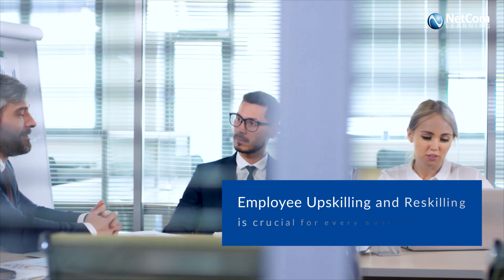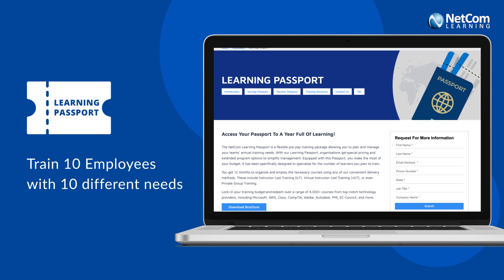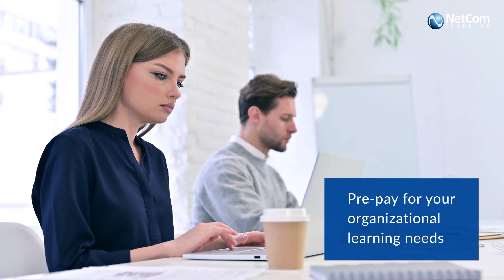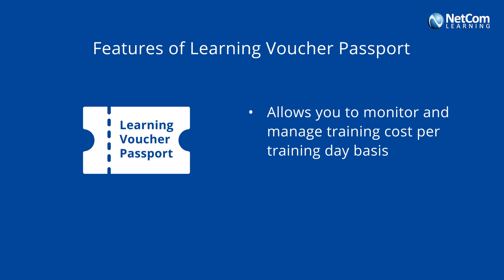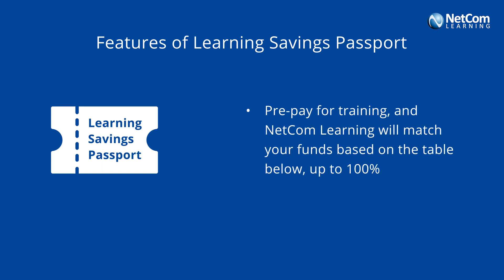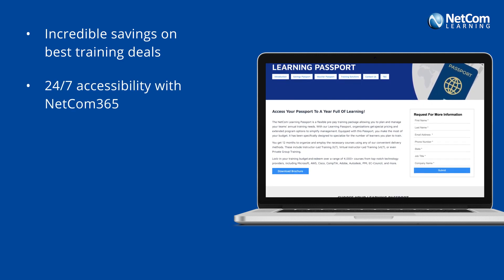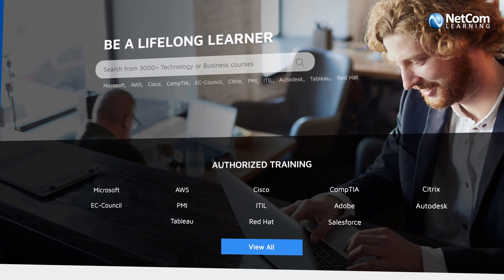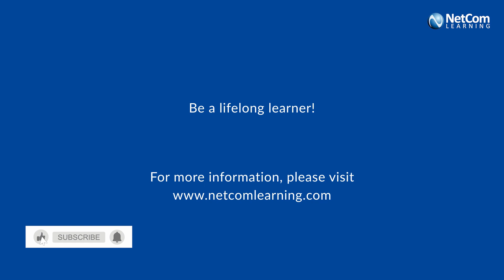Learning Passport - What is it?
In this video, we will get a deeper insight into Learning Passport - a flexible pre-pray training package from NetCom Learning. It is specially customized to specialize in the number of learners you plan to train. Get access to 4000+ courses from various domains such as cloud, cybersecurity, networking, design and multimedia, and much more with a single purchase.

ABOUT NETCOM LEARNING

We Teach Technology & Business.

NetCom Learning helps build innovative learning organizations in the workplace by structuring a smarter workforce, supporting changes, and driving growth. Since 1998 we have been empowering organizations to reach optimal performance results and address challenges by managing all aspects of organizational learning. We have serviced over 80 percent of Fortune 1000 companies and helped 14,000+ enterprises accomplish their business goals.

For more updates on NetCom Learning courses and the latest tips & tricks follow us on: